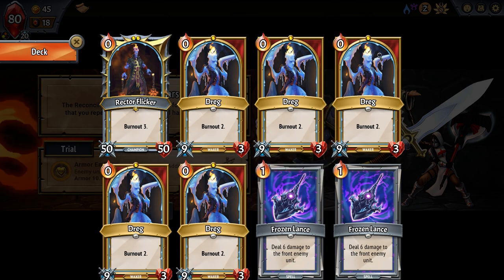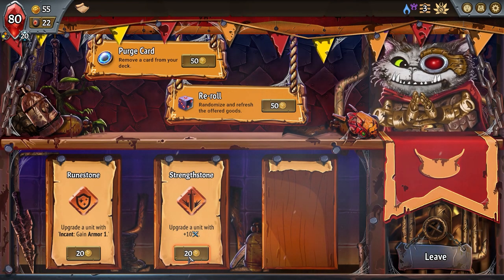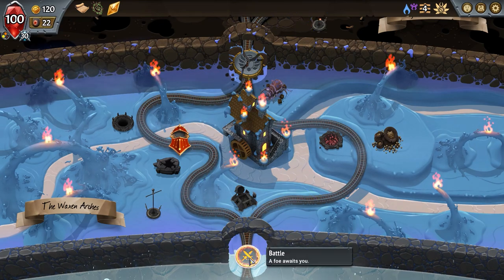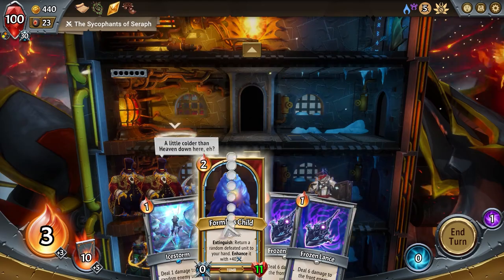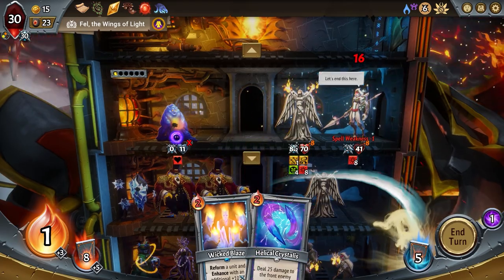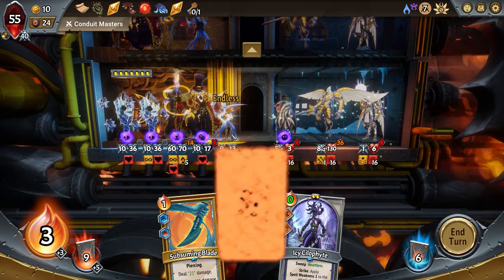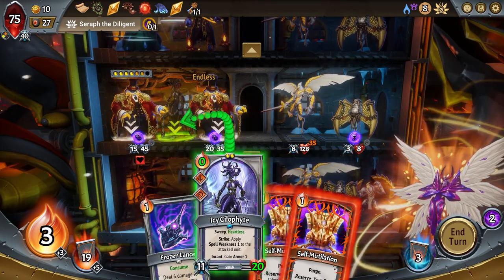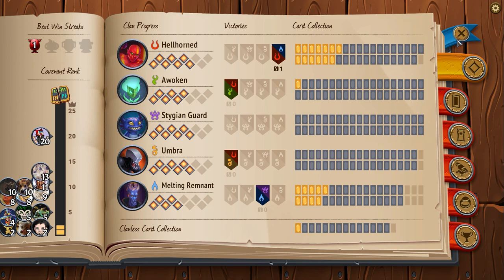Experiencing a bit of burnout (hah!) [Remnant/Stygian]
Description:
Hell has frozen over. Only you can protect the final burning pyre from the forces of heaven and restore the inferno. Monster Train brings a new strategic layer to roguelike deck building, with three vertical play fields to defend.

No playthrough is ever the same
You’ll never play the same deck twice!
* over 220 cards
* 5 monster clans with each very different gameplay
* Each clan has 10 levels to unlock, bringing new cards to your deck
* Upgrade your clan specific champion multiple times
* 88 artifacts
* Upgrade any card twice
* More than 21 unique random events
* 25 covenant (difficulty) levels
Visit powerful locations
Strategize to fit your playstyle
With five clans to choose from, each has its own unique and surprising gameplay. Pick your primary and supporting clan to gain access to all cards from both. During your run you will be able to improve cards by mixing and matching upgrades to open up new roads to victory. You can even duplicate your favourite card at special map nodes before facing off against the final boss.

Multiplayer
HELL RUSH
In the Hell Rush multiplayer mode, eight players compete in a frantic real time contest. Each player has the same resources and opponents to create a level playing field. With the clock ticking it’s a test of who can make the best decisions under pressure. Only a true speed demon can remain undefeated.

DAILY CHALLENGE
Take on a new challenge every day with a hugely modified run due to gameplay mutators. Compete globally and against friends, and climb the leaderboards with a skill-focused scoring system.

CUSTOM CHALLENGE
Design your own unique challenge and share it with friends. Each custom challenge has its own leaderboard so you can send your friends straight to hell.